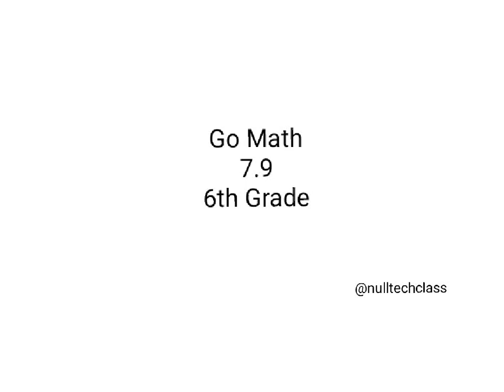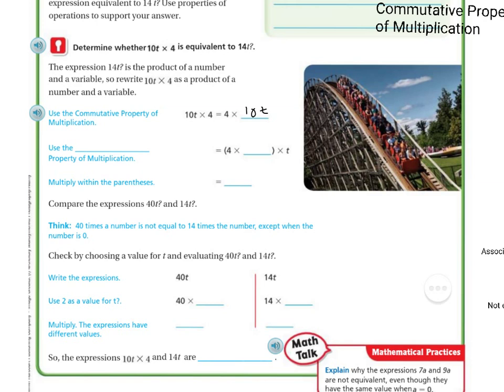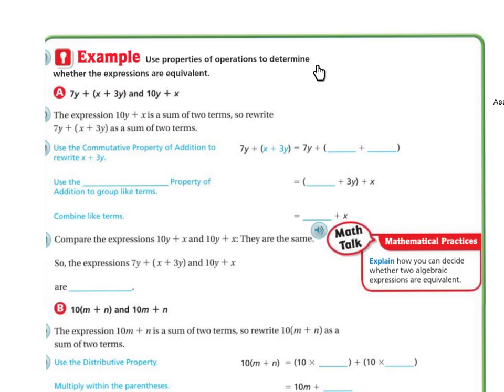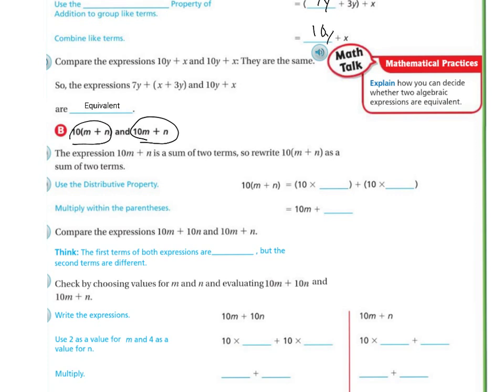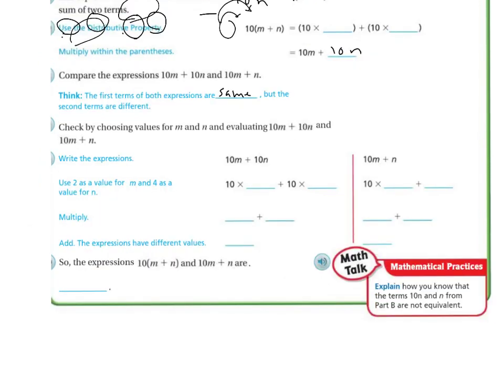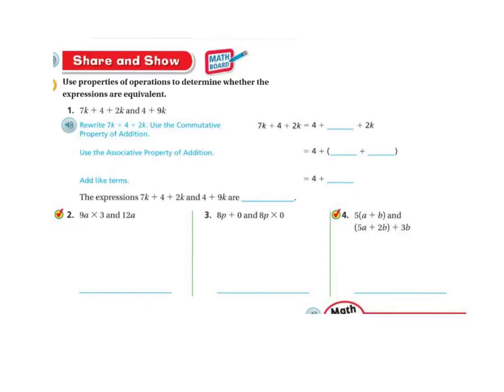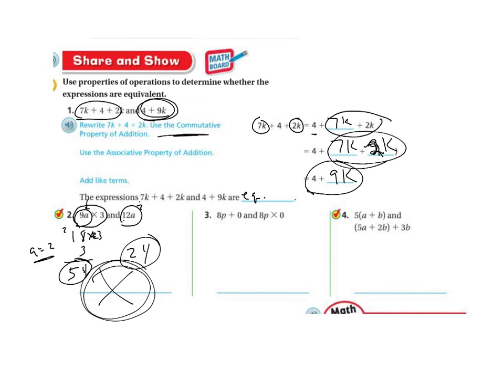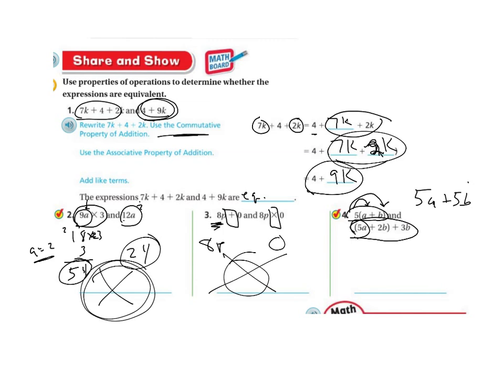6th Grade Go Math 7.9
Identifying Equivalent Equations